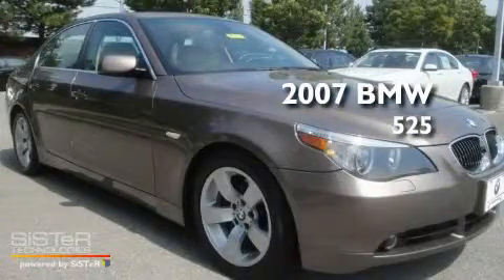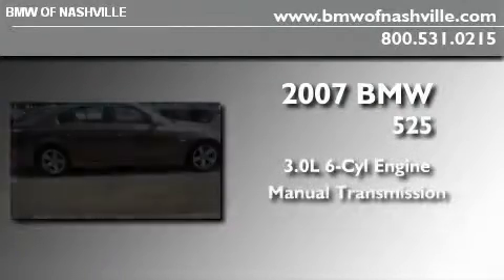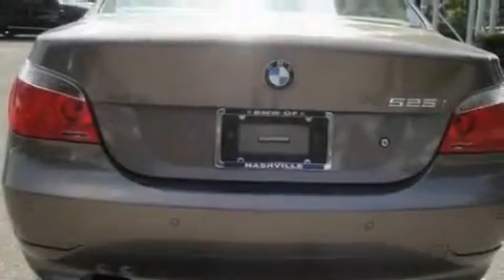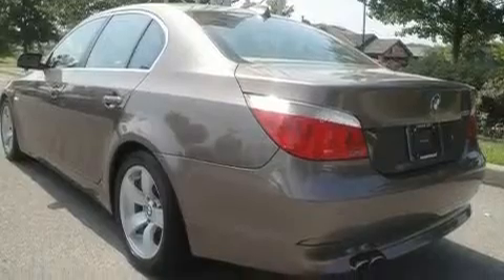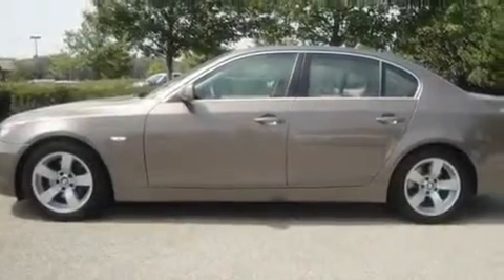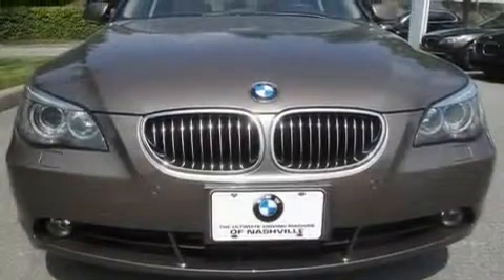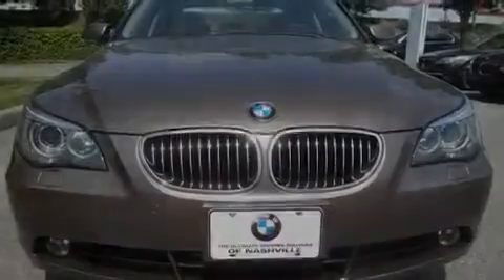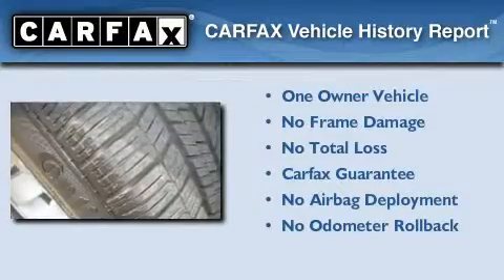2007 BMW 525 Nashville TN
Year: 2007
 Make: BMW
 Model: 525
 Engine: 3.0L I-6cyl
 Trans.: Manual
 Exterior: Brown
 Miles: 51,133
 Interior: Beige